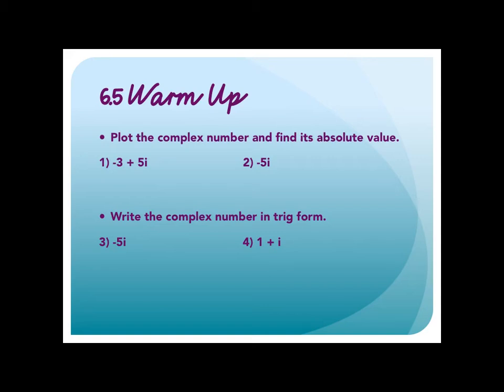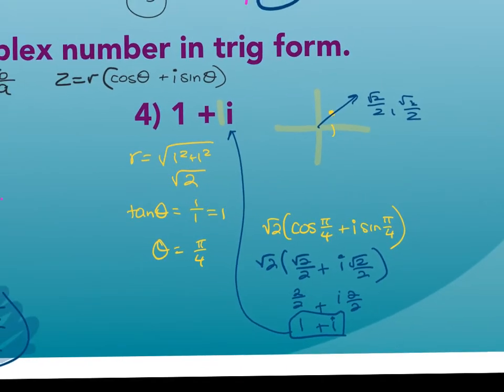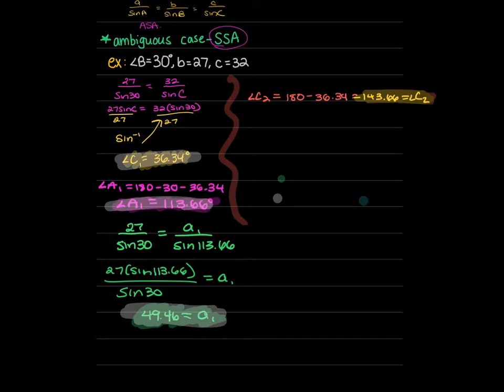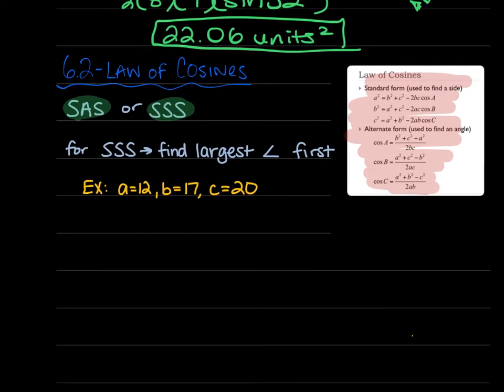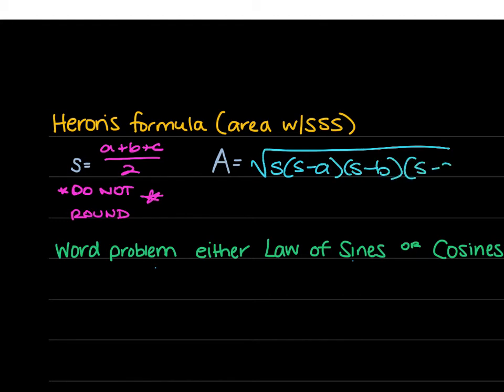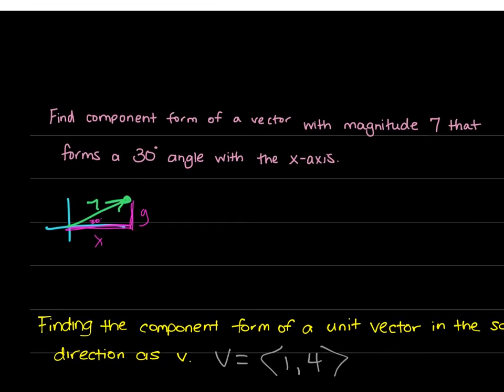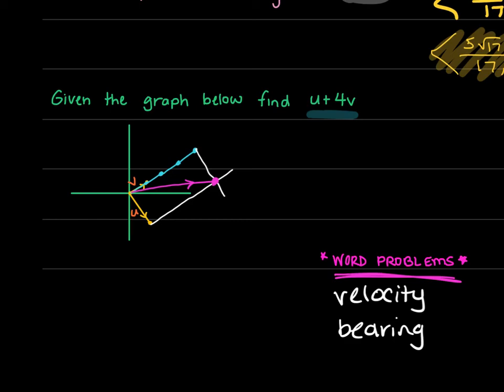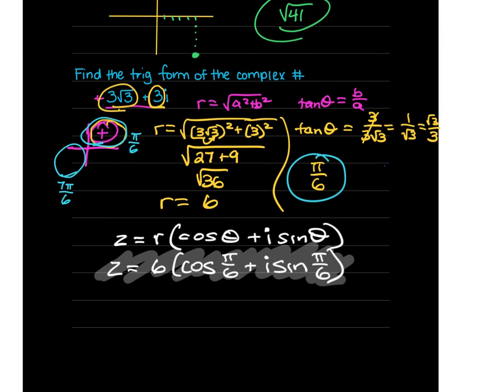1.23 - chapter 6 test review - triangles and vectors